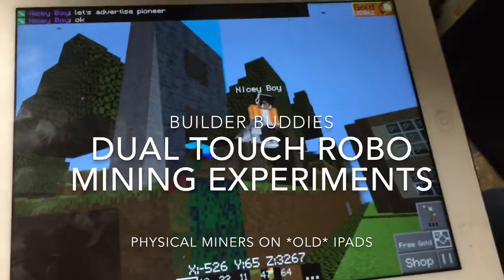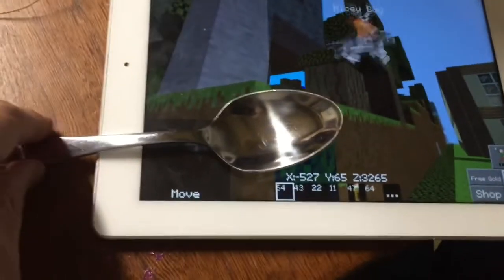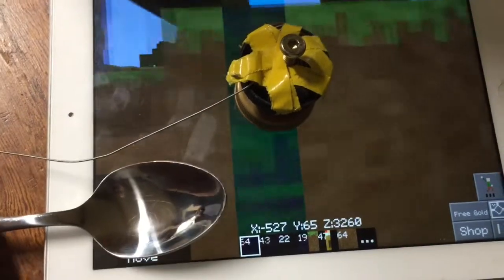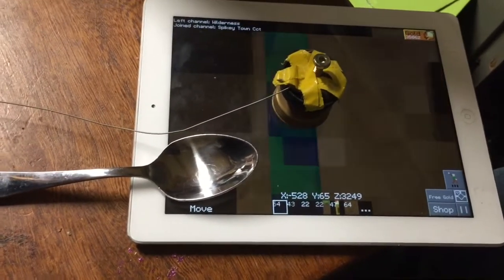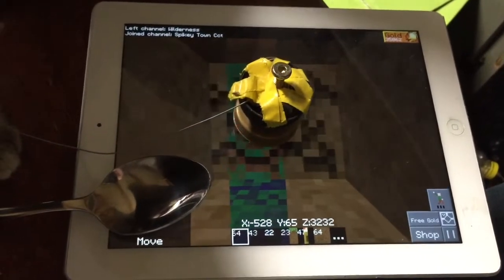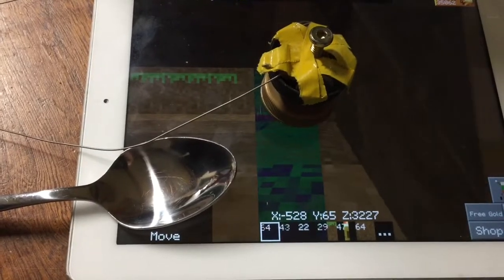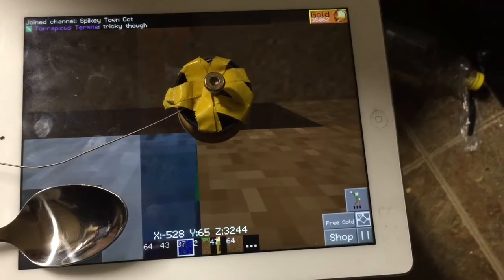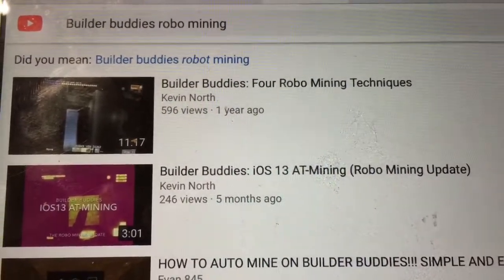Builder Buddies: Dual Touch Robo Mining Experiments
Note: My “spoon” idea may only work on older iPads.